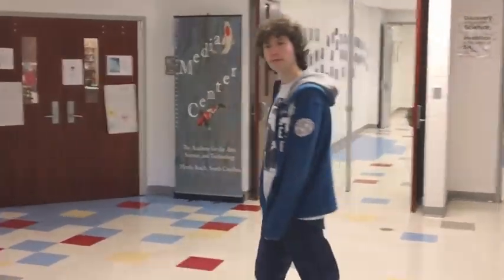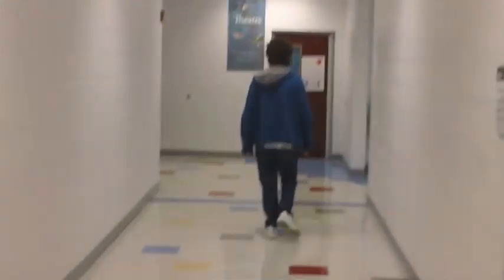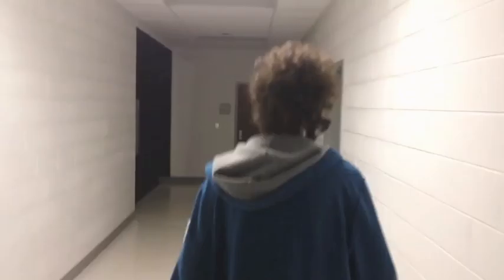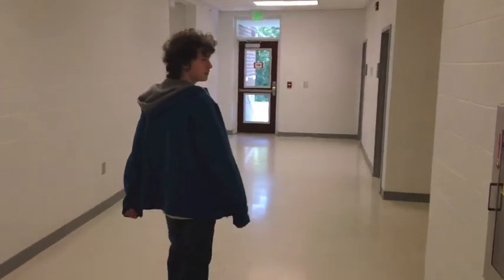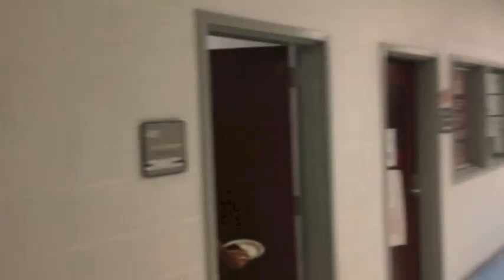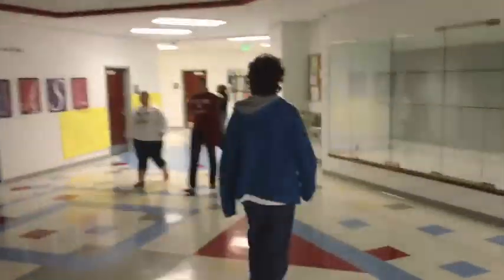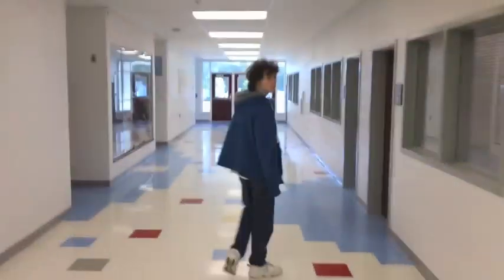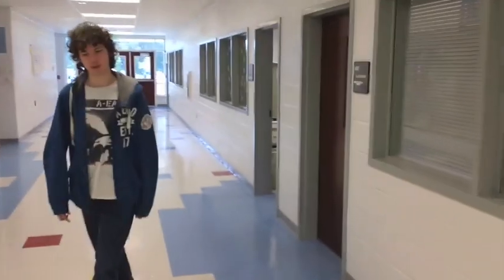AAST Orientation: Tour of most 9th Grade Locations by Alex Foster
A walking tour from where bus riders enter the school to the cafeteria, PE room, Media center and classrooms typically used during 9th grade.